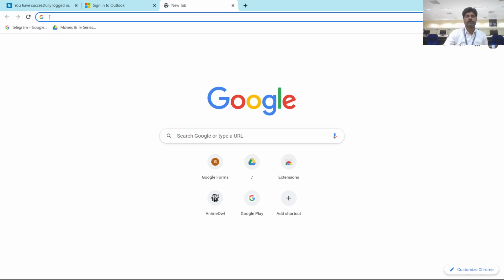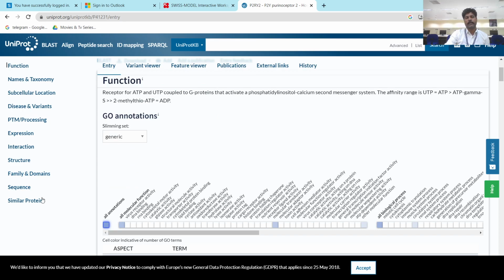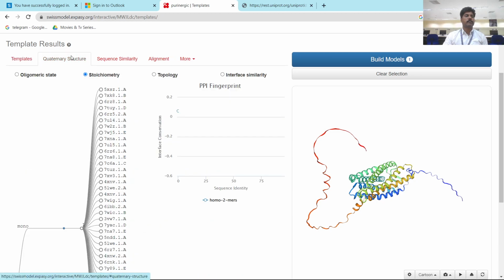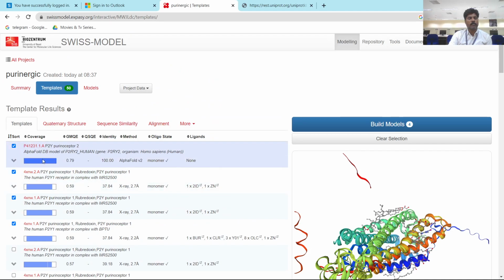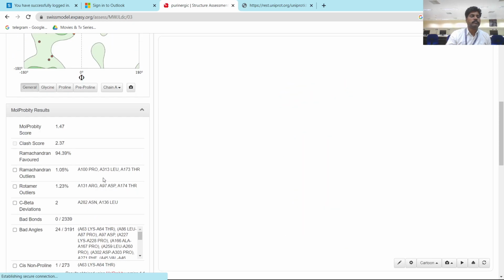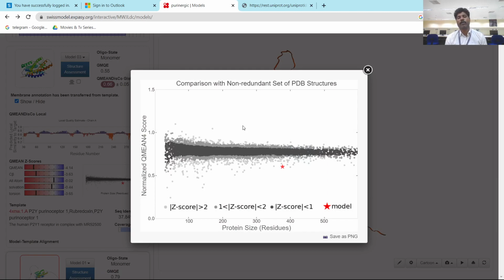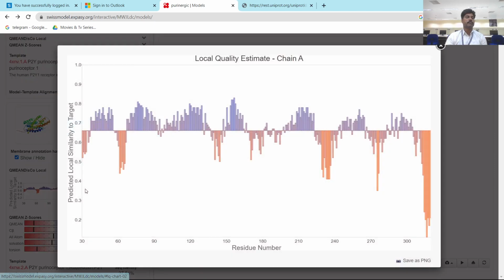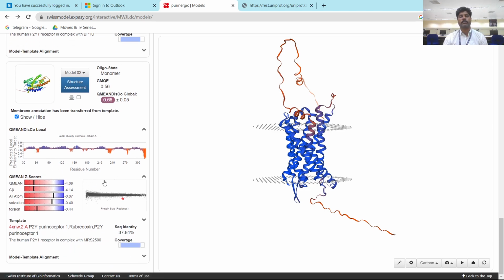Bioinfo - Protein Modelling by using online SWISS MODEL Workspace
Protein modelling in a easiest way for research purpose